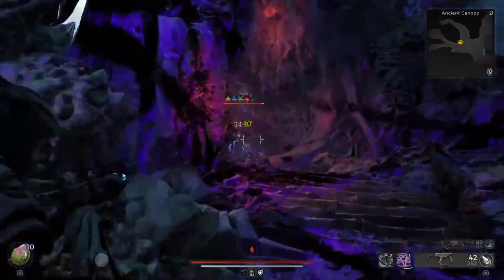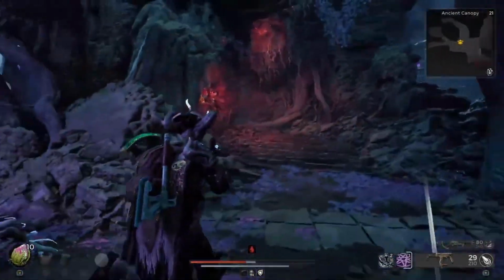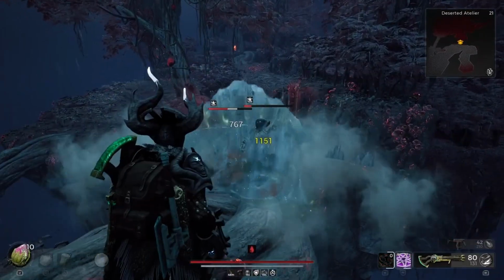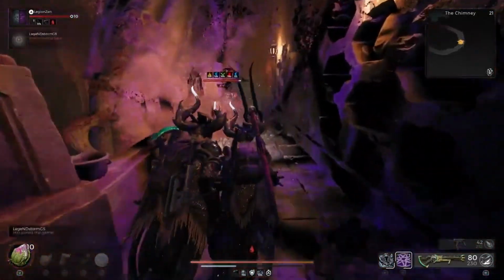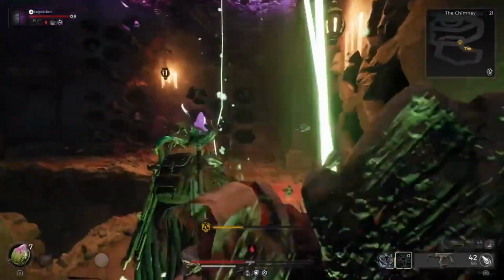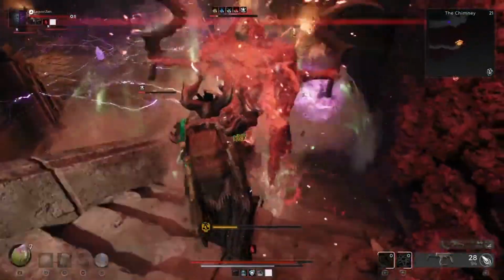Remnant 2: All Purpose Invoker Build Makes Apocalypse Easy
My current favorite Remnant 2 Invoker build